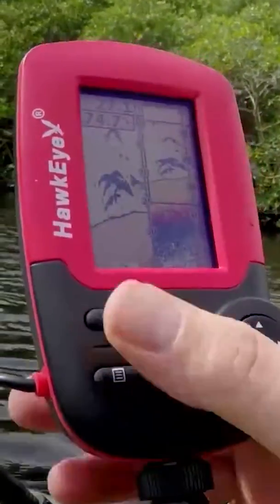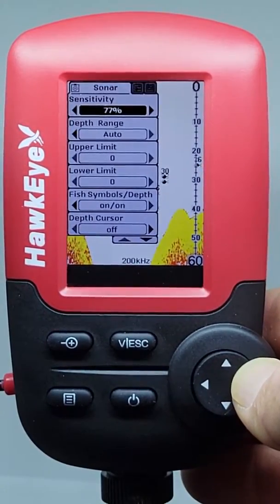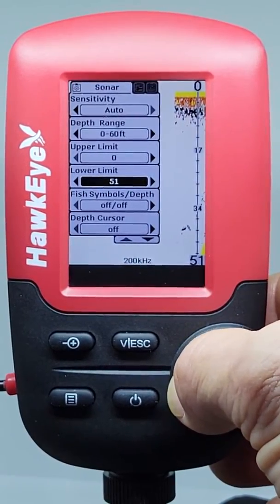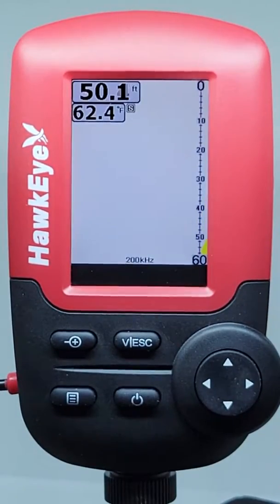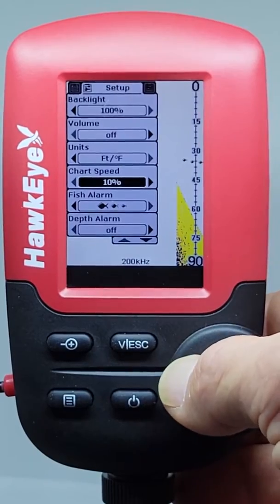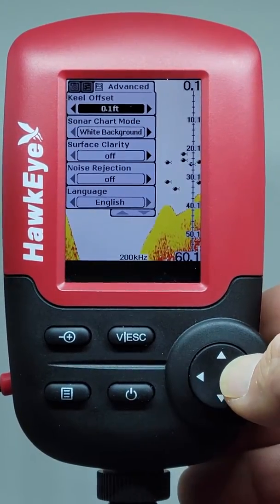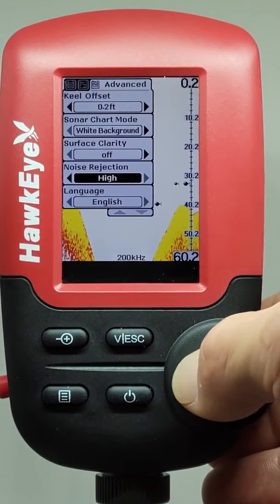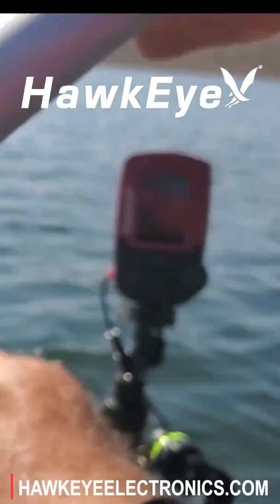HawkEye® TechTutorial™ | FishTrax™ 1C | Setup and Operation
A TechTutorial that reviews all the menu settings in the HawkEye FishTrax 1C